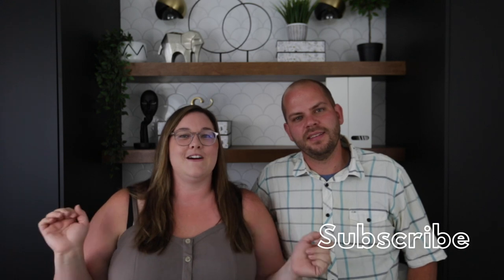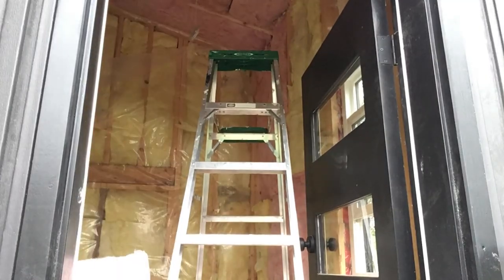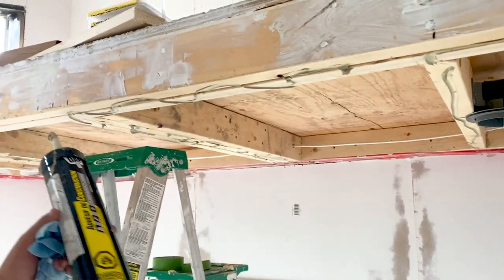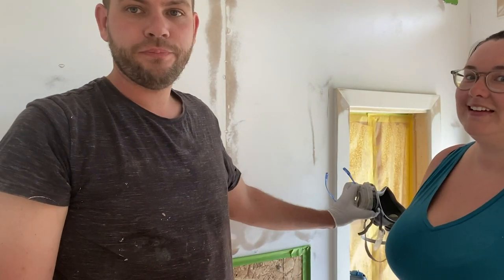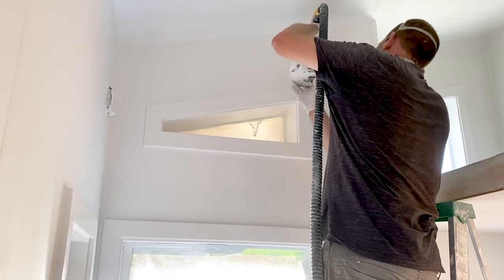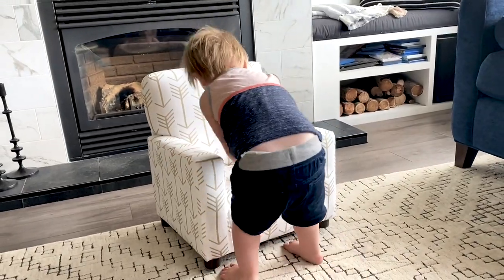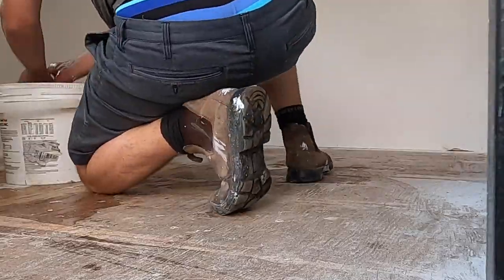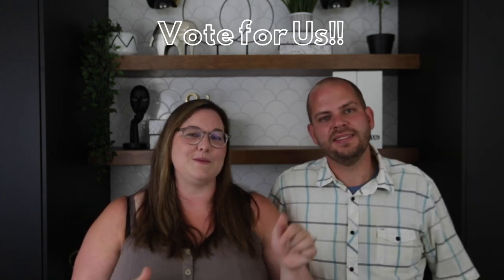KIDS PLAYHOUSE INTERIOR DESIGN: Finishes, Paint, & Furniture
Flexio 5000 Paint Sprayer

Respirator Mask

Kids Armchair
Kids Couch
Modern Kids Kitchen
Kids Kitchen Chairs